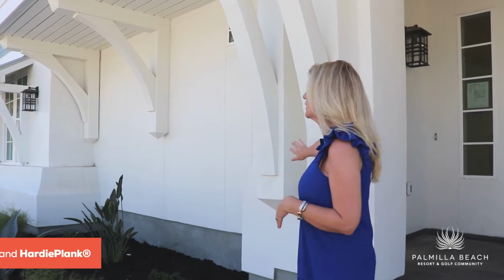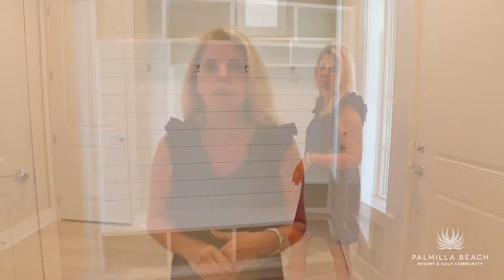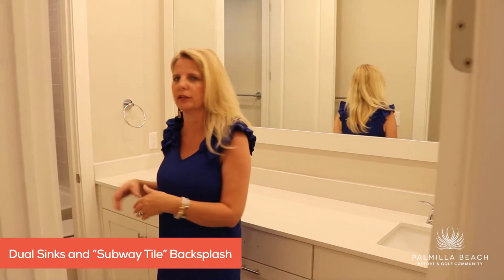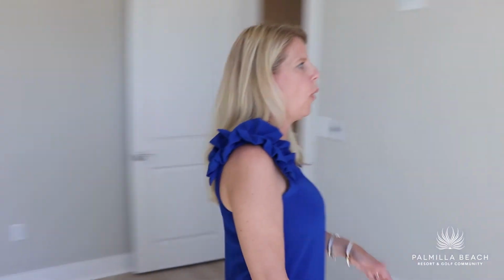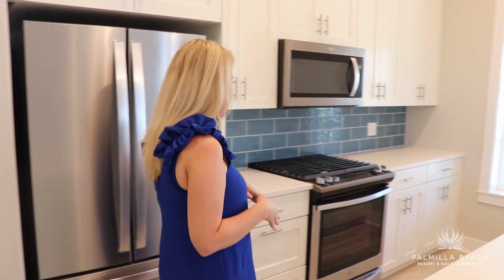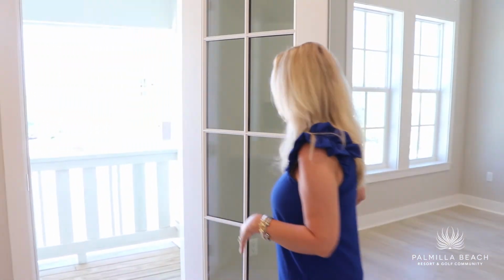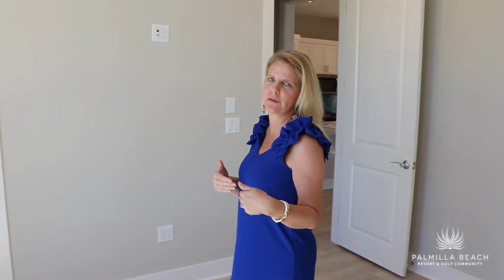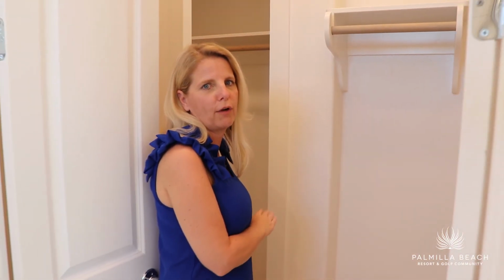Tour A Duet With Tiffany (Palmilla Beach - June, 2020)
PORT ARANSAS PREMIER RESORT COMMUNITY
Welcome to Palmilla Beach, a luxury resort along the longest stretch of Port Aransas beachfront.

Enjoy the VIP beach services, resort pool, cabanas, award-winning dining and Texas’ only links-style golf.  Book a vacation rental or buy the beach house, either way, Palmilla Beach is the best spot to create lifelong family memories.